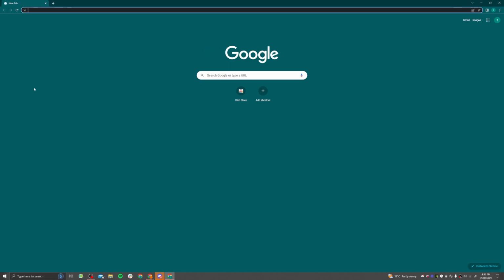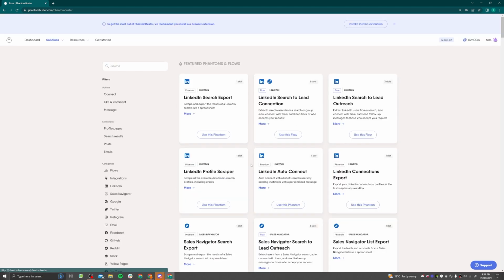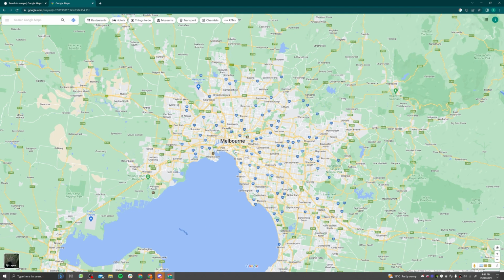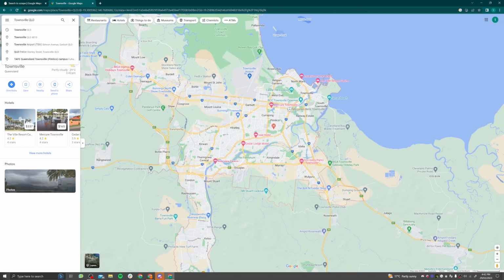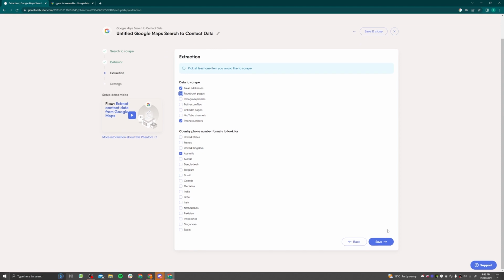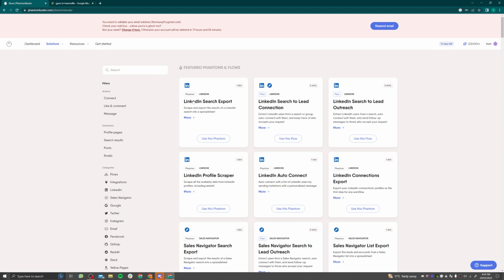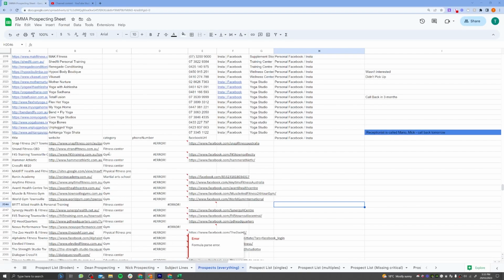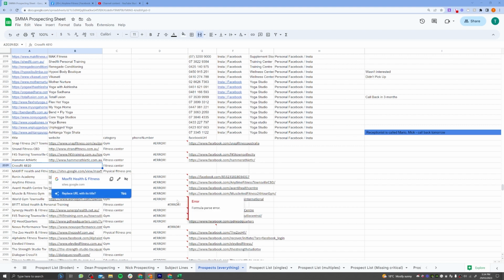How to automate your SMMA prospecting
This is the first video in the outreach automation series, I will cover how to scrape and compile your prospect list so you can start sending dm's